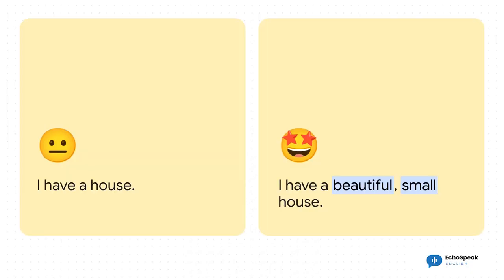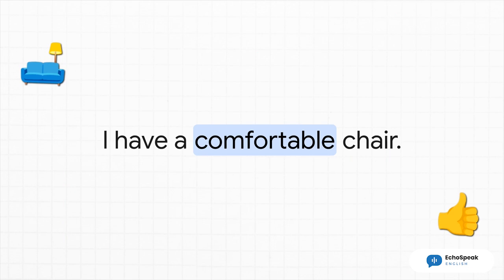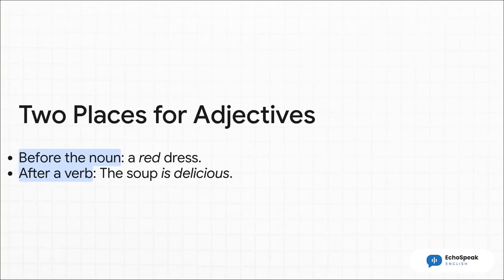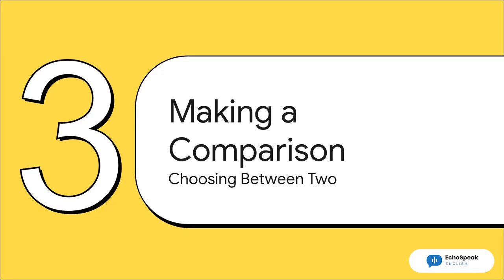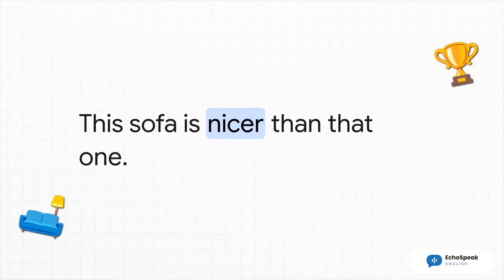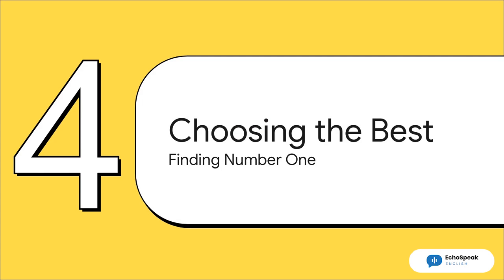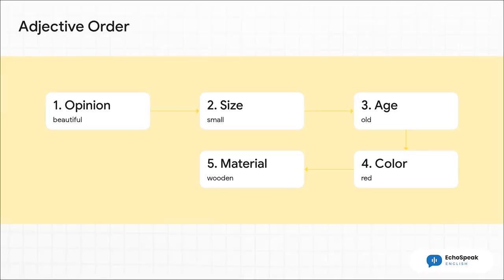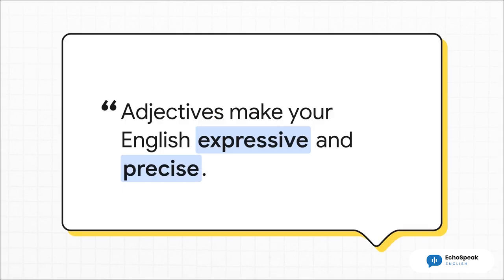Adjectives in English Grammar | Rules, Order & Easy Examples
Unlock the power of adjectives in English grammar and make your sentences more expressive and precise! 🌟 In this lesson, you’ll learn what adjectives are, how to use them correctly, and the rules for their placement. We’ll also cover degrees of adjectives (positive, comparative, superlative) and the correct order of adjectives when using more than one.

✅ Learn with clear examples: beautiful garden, expensive car, tallest student.
✅ Master adjective placement (before nouns, after verbs).
✅ Understand adjective order: opinion → size → age → shape → color → origin → material → purpose → noun.
✅ Avoid common mistakes and sound more natural.

Perfect for beginners and ESL learners who want to improve their speaking, writing, and exam skills (IELTS, TOEFL, school tests).

Share your favorite adjective in the comments—we’d love to see your examples! 💬